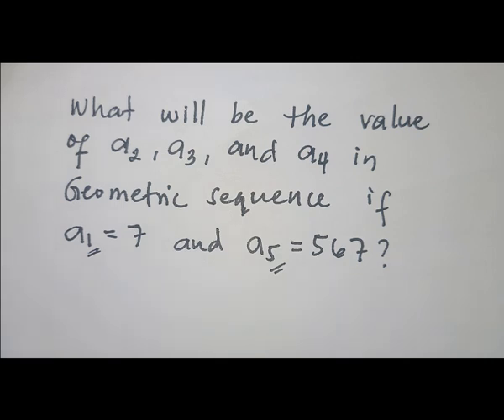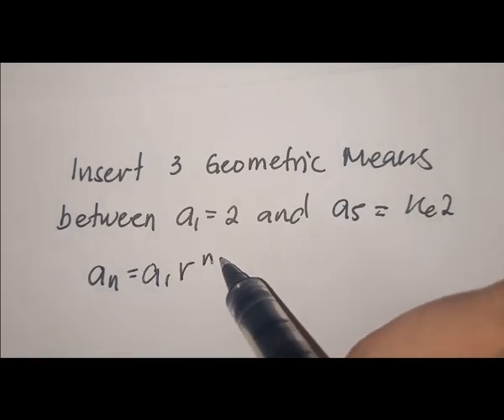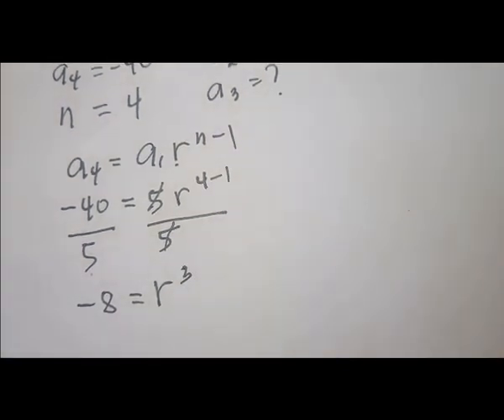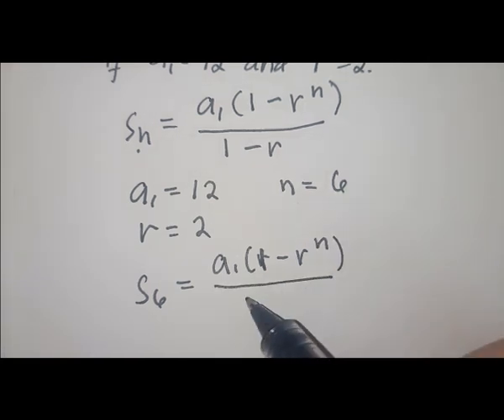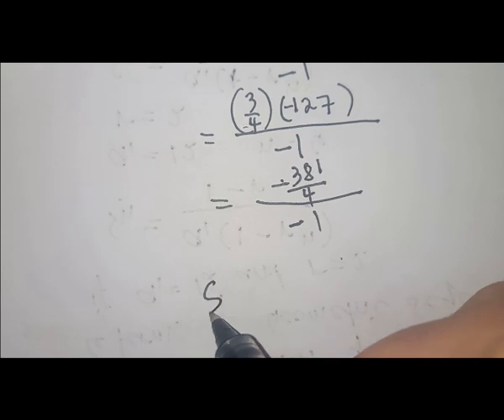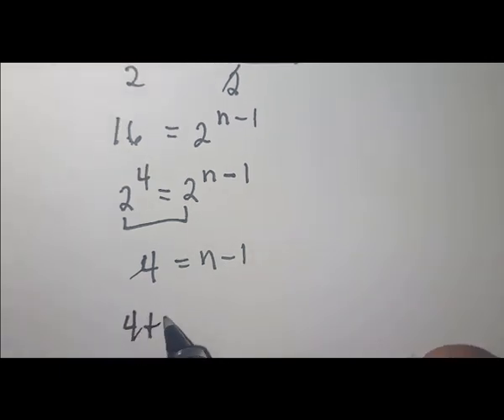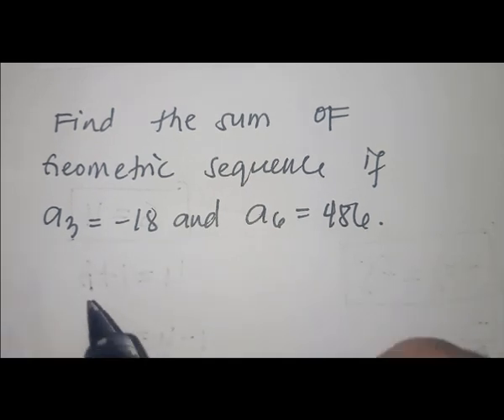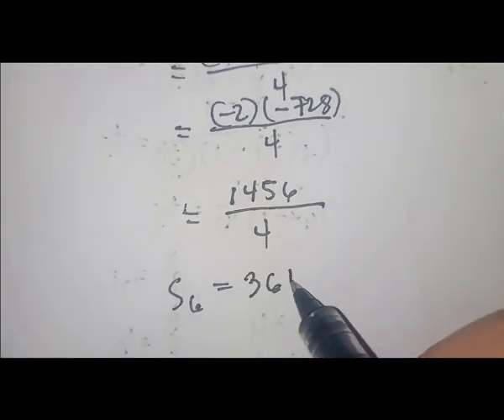GEOMETRIC MEAN AND SERIES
LESSON: GEOMETRIC SEQUENCE
MATHEMATICS 10 WEEK 4 PART 2 LESSON

Correction on example number 1 in GEOMETRIC SERIES  time 24:09
2^6 should be 64, not 32
And the final answer should be 756

VIDEO EDITOR
ME